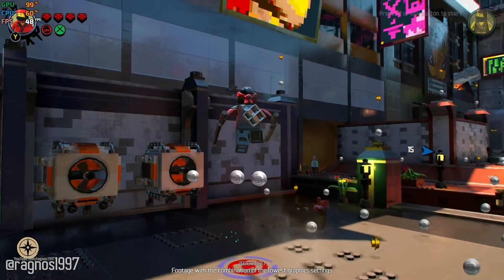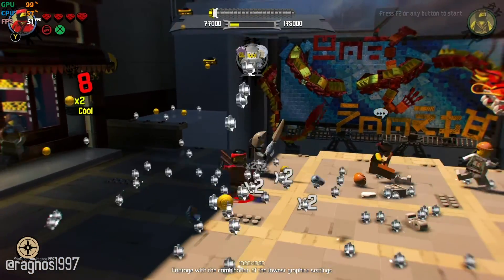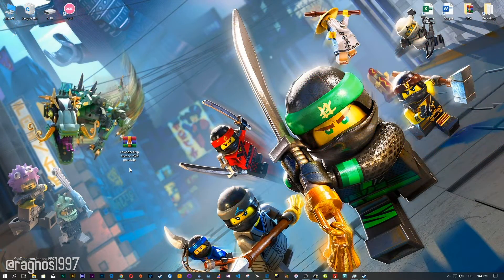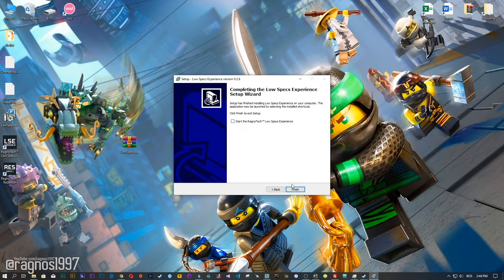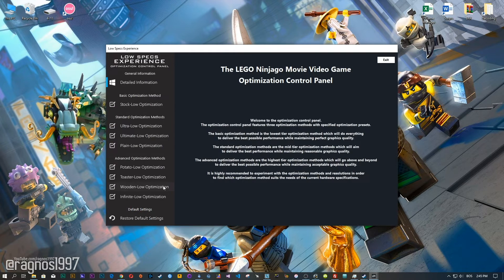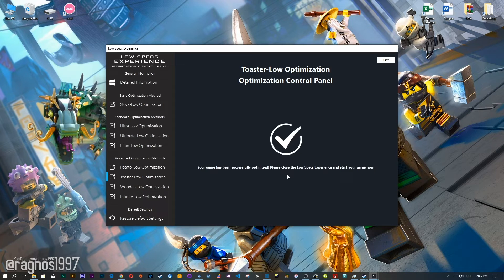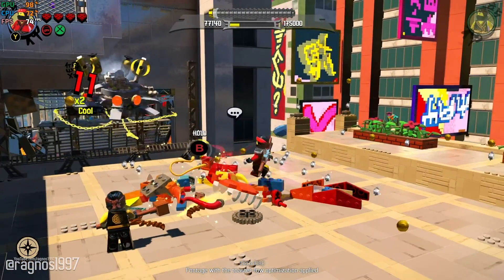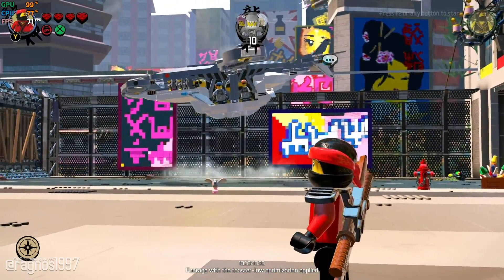The LEGO Ninjago Movie Video Game | How to Get Maximum FPS Boost and Fix Lag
This Maximum FPS Boost guide for The LEGO Ninjago Movie Video Game shows you how to increase and maximize frame rates, fix lag, reduce stutters, and improve overall performance using the Maximum Performance presets in Low Specs Experience.

⏱️ Timestamps

00:00 Before vs After Optimization
00:45 Optimization Guide
02:05 Additional Gameplay Footage